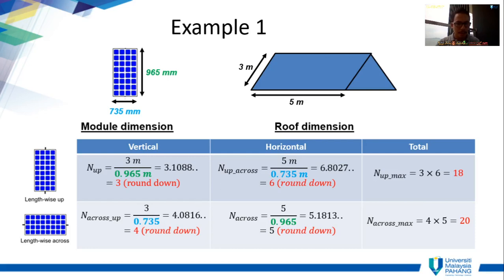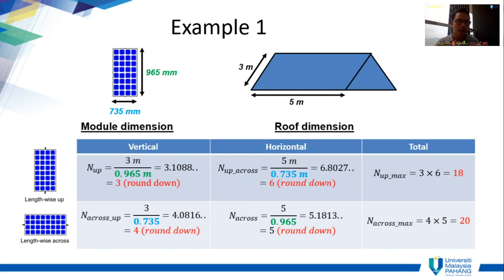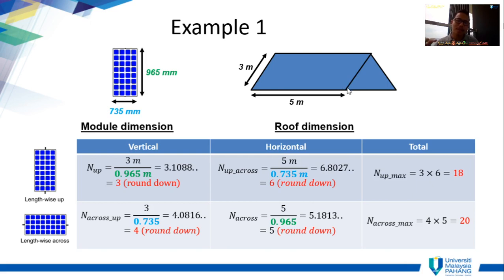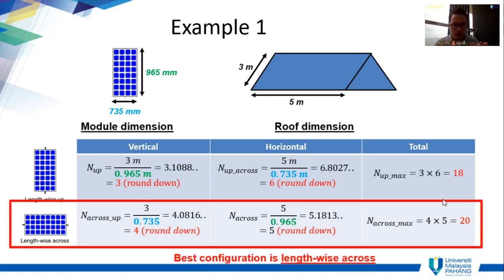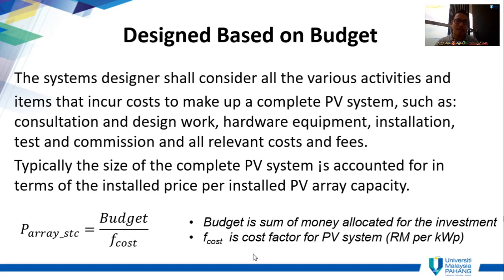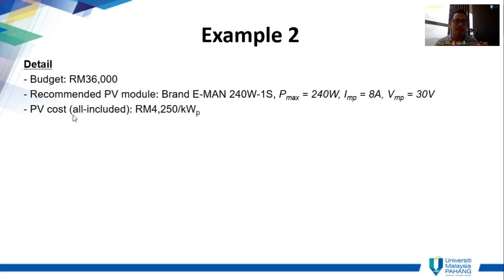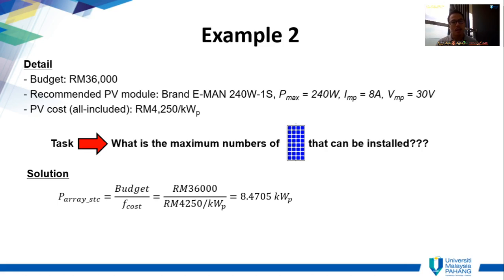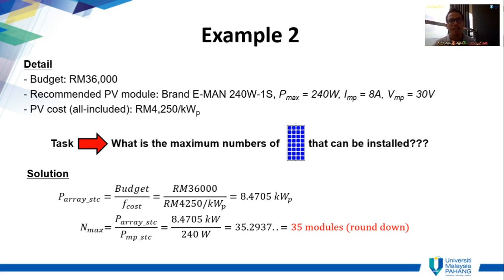6 1 gridPV design criteria Part 3